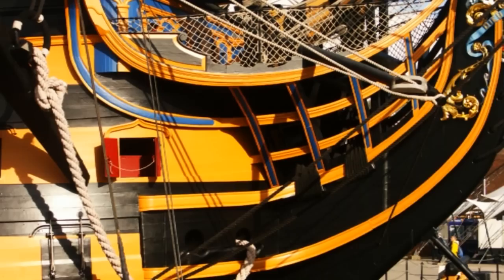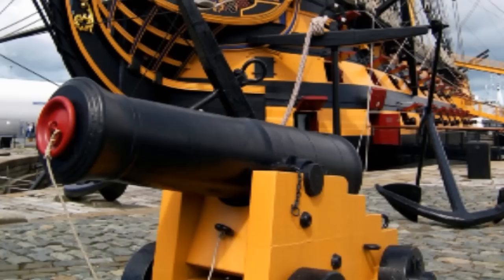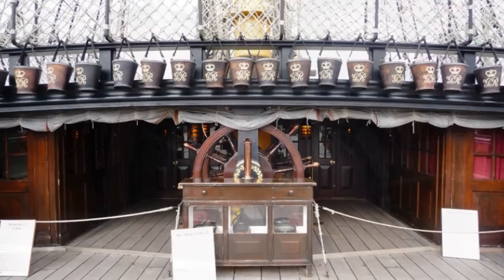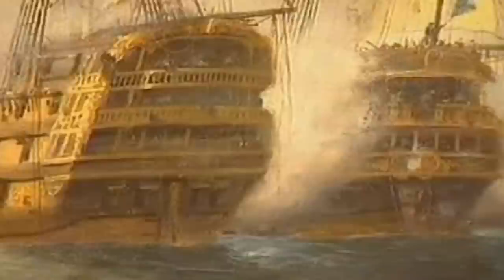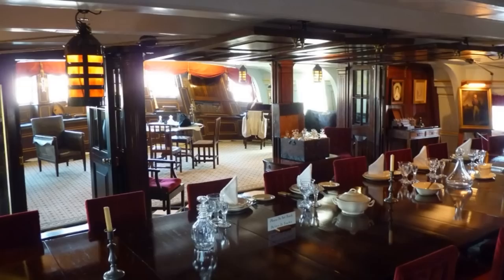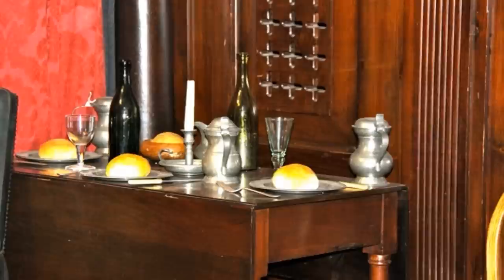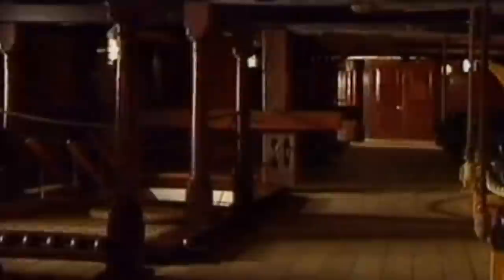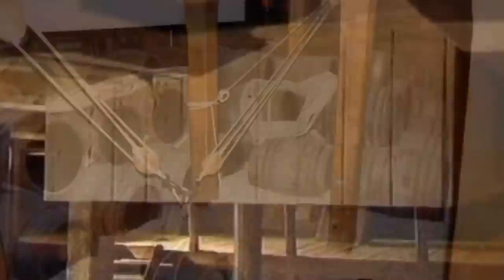"HMS Victory", Admiral Horatio Nelsons Flagship, "Portsmouth Historic Dockyard." England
HMS Victory is a 104-gun first-rate ship of the line of the Royal Navy, laid down in 1759 and launched in 1765. She is most famous as Lord Nelson's flagship at the Battle of Trafalgar in 1805.
 Other Historic Ships on my Channel

She was also Keppel's flagship at Ushant, Howe's flagship at Cape Spartel and Jervis's flagship at Cape St Vincent. After 1824 she served as a harbour ship.

In 1922 she was moved to a dry dock at Portsmouth, England, and preserved as a museum ship. She continues to be flagship of the Second Sea Lord and is the oldest naval ship still in commission